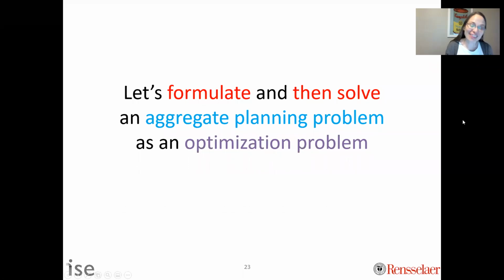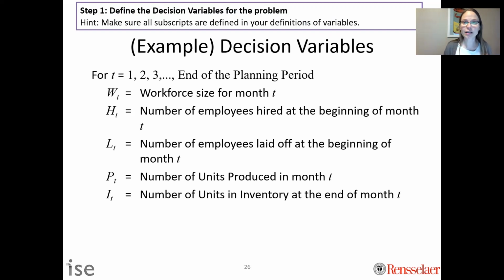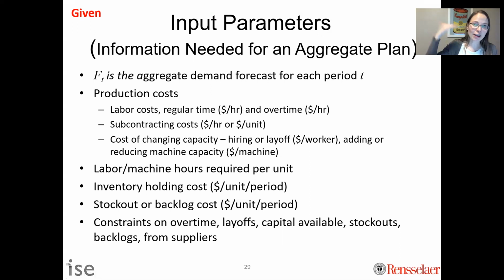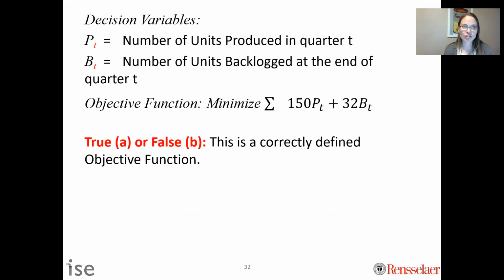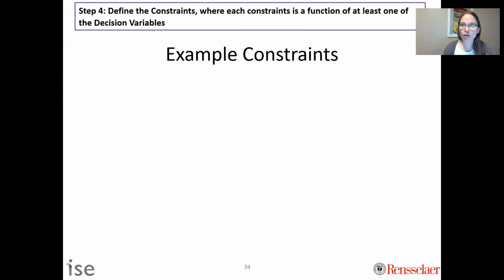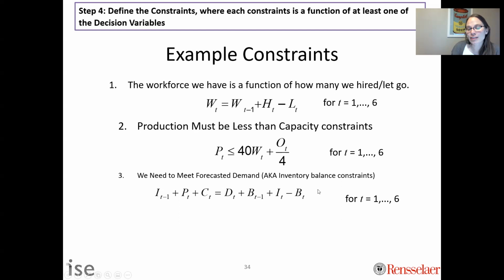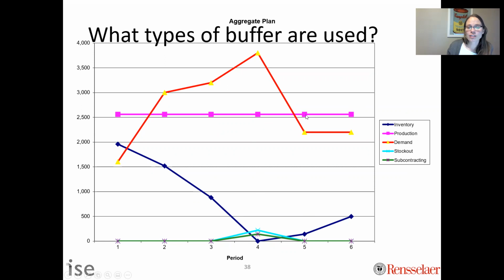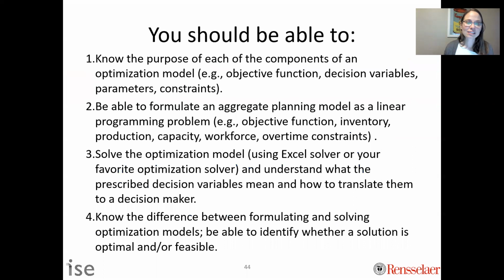Formulating an Aggregate Planning Problem as a Linear Program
This videos goes through the steps of formulating an aggregate planning problem as an optimization model, specifically a linear program.

This is part of the class ISYE 4210/ISYE 6600 Design and Analysis of Supply Chains taught by Jen Pazour at Rensselaer Polytechnic Institute (RPI),